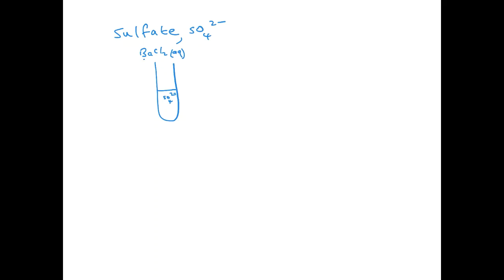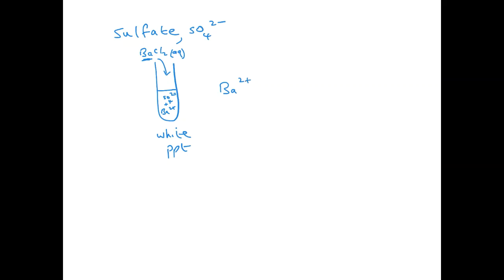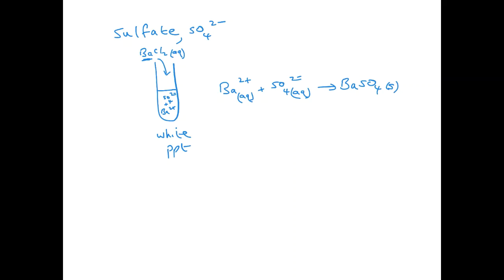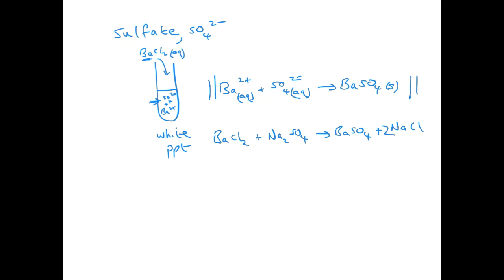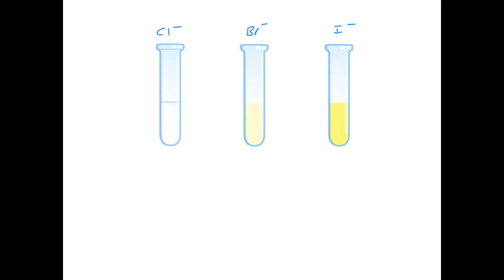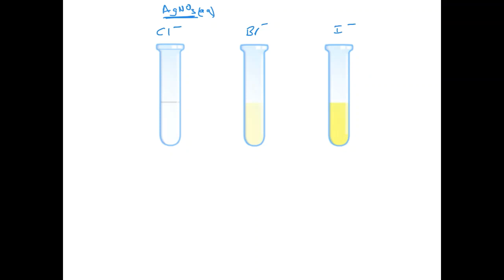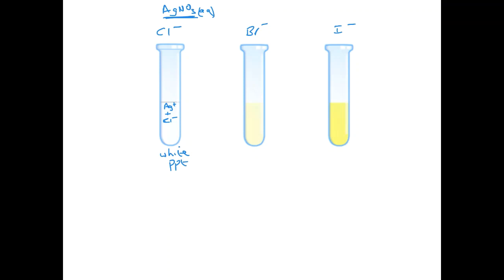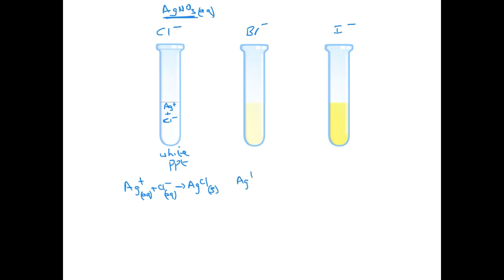CCEA GCSE Chemistry Identifying anions